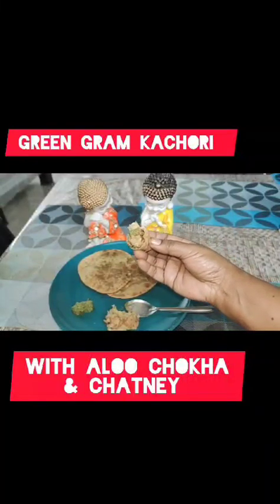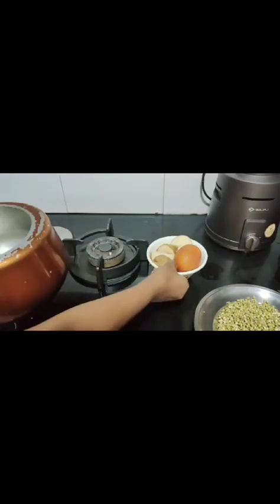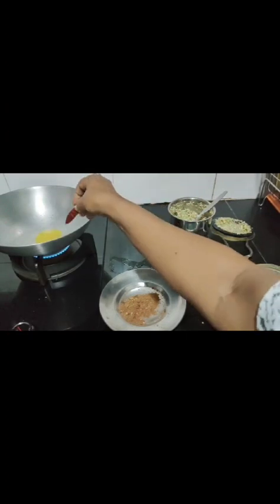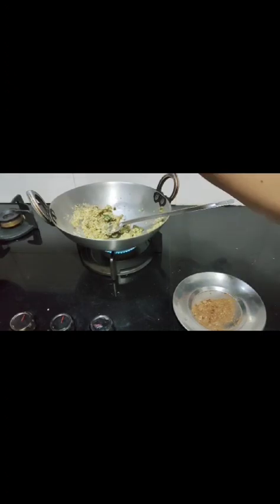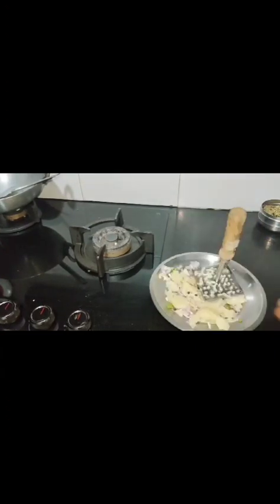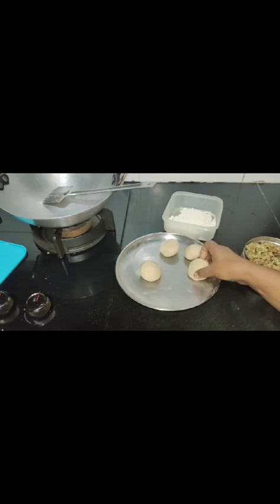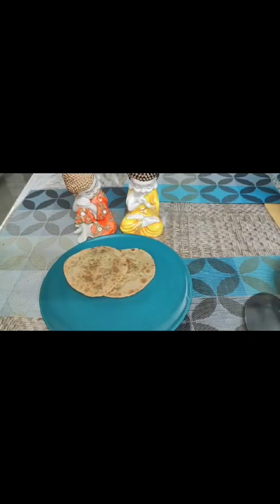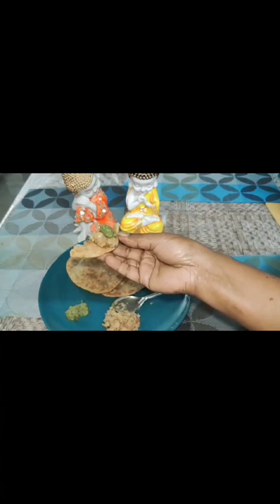Yummy Green Gram Kachori With Aloo Chokha & Chatney Welcome to Moms Magic✨ Kitchen💖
1.  For Kochori (Whole Night Shock Green Gram
2.Ginger ,Chili, Salt, Jaggery, Oil)
3. Roosted Black Pepper ,Jeera Dry Chili Powder )
2 Chokha ( Boiled Potato, Tomato, Chopped Chili, Onion , Coriander Leaves Roosted Masala , Amchur Powder, salt, Fry dry chili)